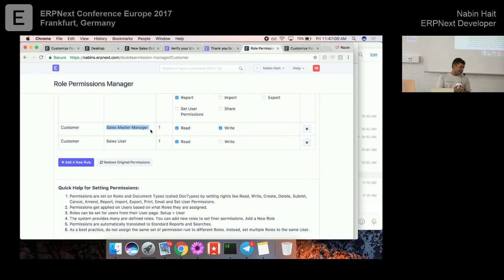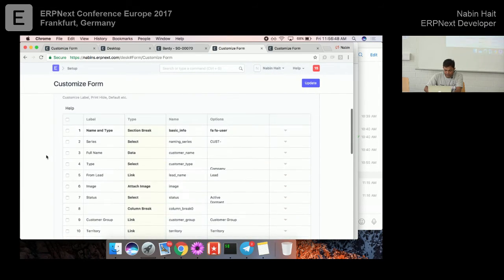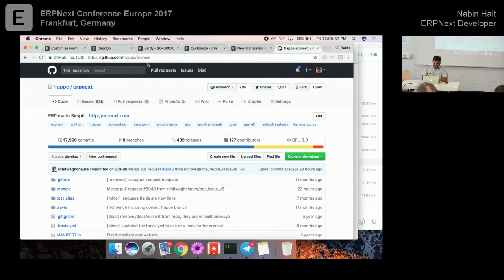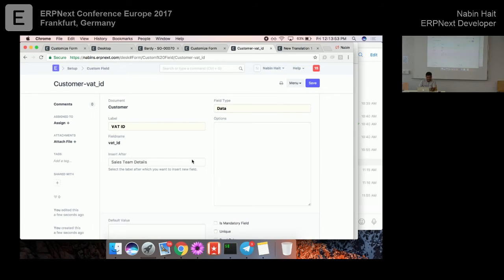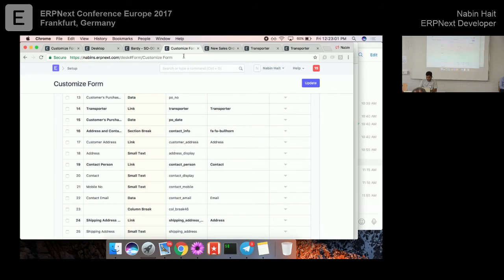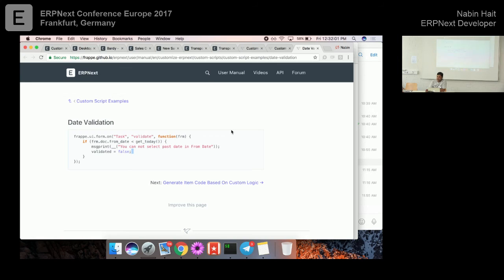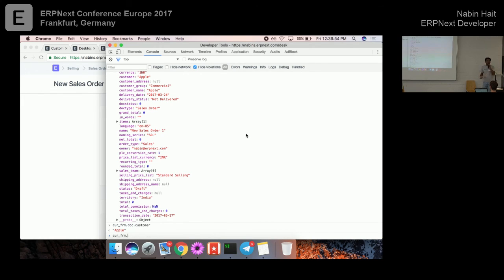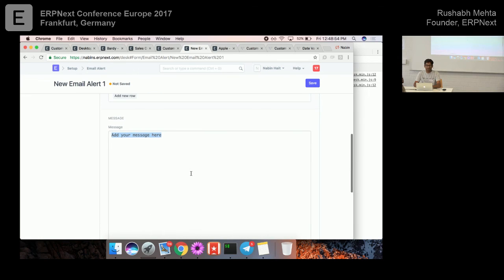ERPNext Conference Europe 2017 (Livestream)